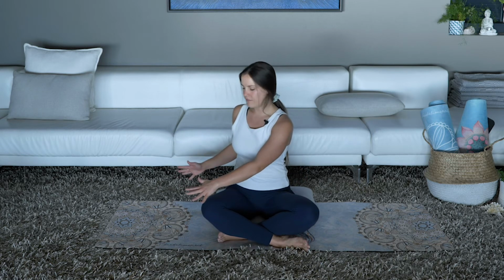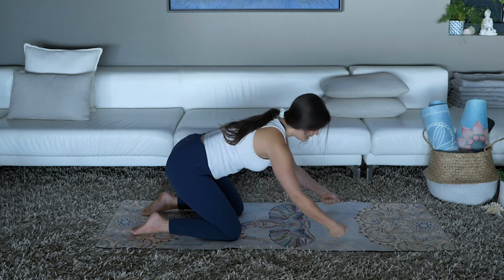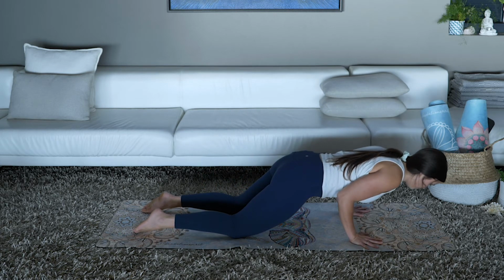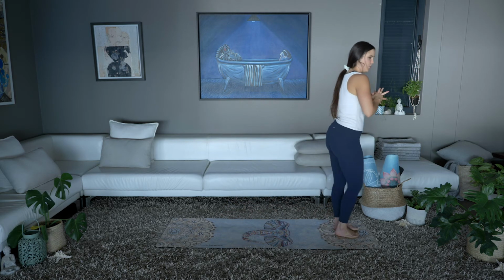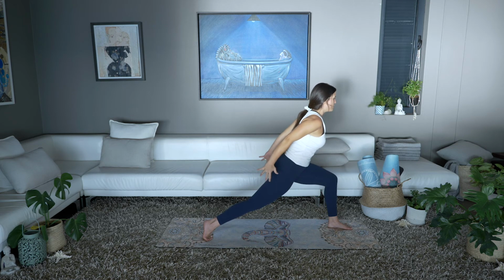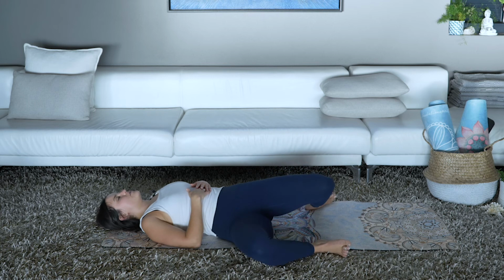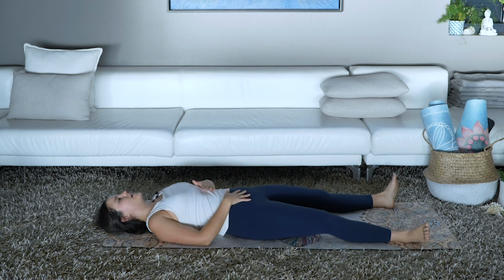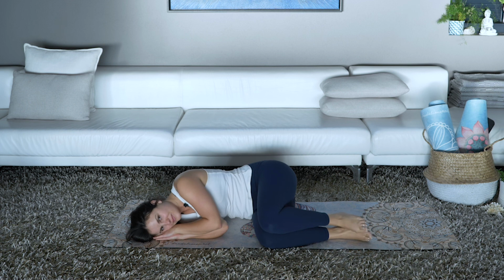Session 4.5 - Bonus Mindfulness and Yoga Flow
A yummy yoga flow awaits you combining all the exercises and poses, all the strength, stability and progressions you have gathered during the Yoga From Home Program into a beautiful holistic practice. You have everything you need, use your breath, trust yourself, make the poses work for you, explore where your body is now compared to the beginning of the program, enjoy the evolution!

It has been such a treat guiding you on through this journey. Thank you for allowing me to guide you and thank you for kickstarting your yoga journey with me!

Let me know how your yoga goes for you!
Namasté